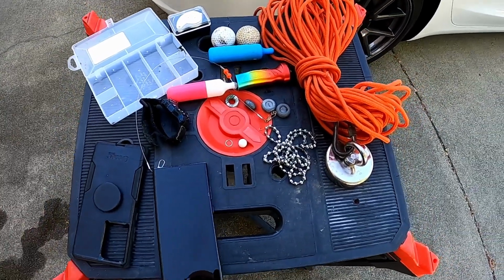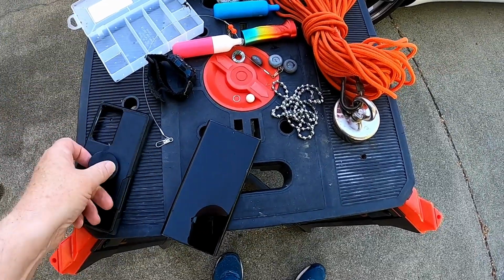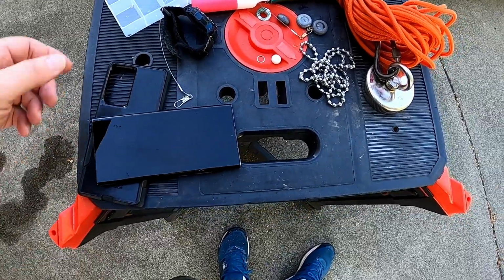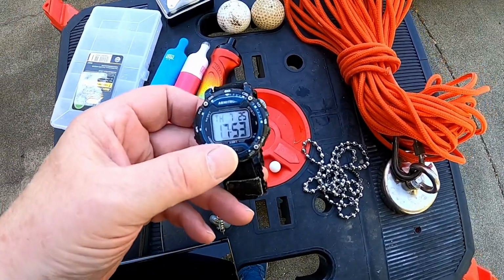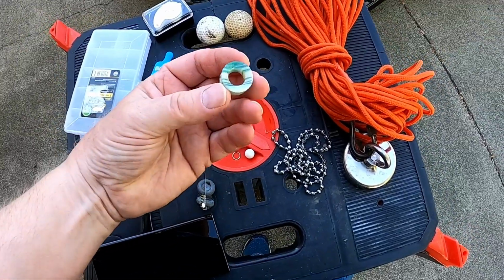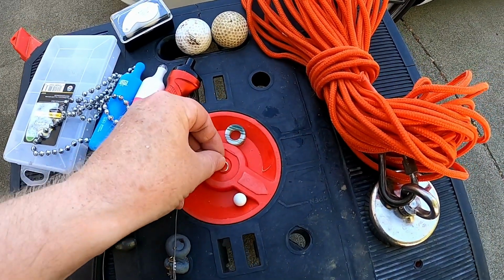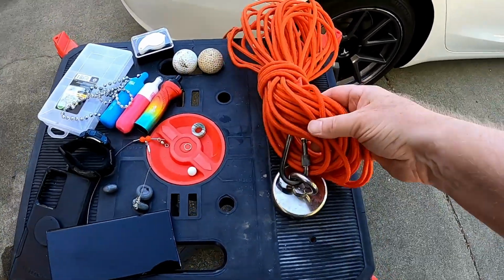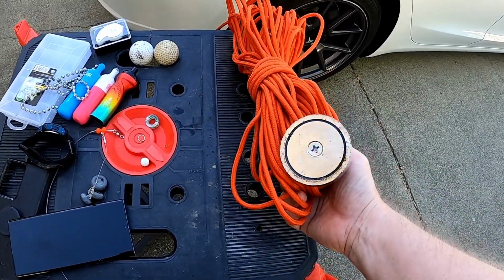Diving the River! Finding Stuff!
Hello everyone, I returned to a favorite dive spot that I find fun and exciting.   I almost always find something cool, this dive was not an exception.  I hope you enjoy!